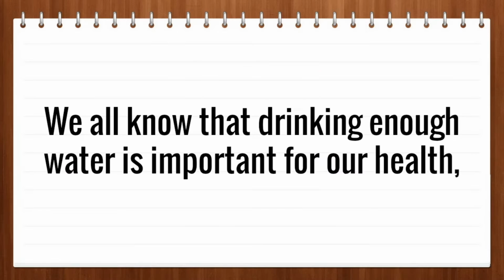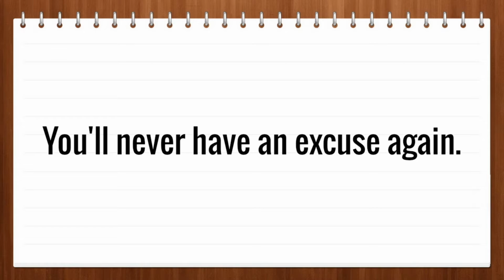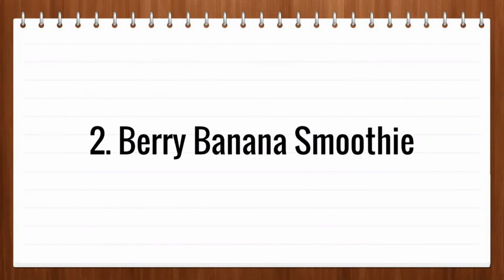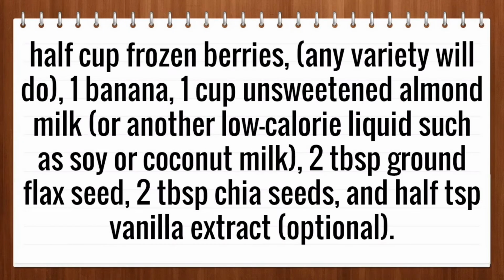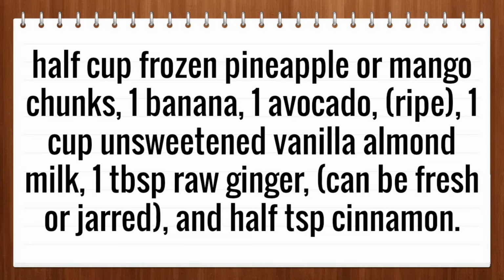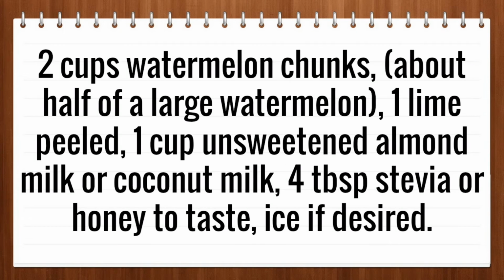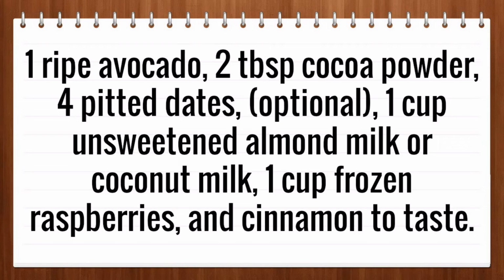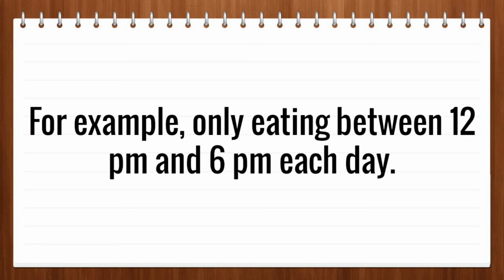How To Lose Weight Quickly With Smoothies On A Budget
In this videos, we share Smoothies recipes that won't break the bank. Smoothies are a quick, easy way to boost energy levels and supplement your weight loss goals.

How To Lose Weight Quickly With Smoothies